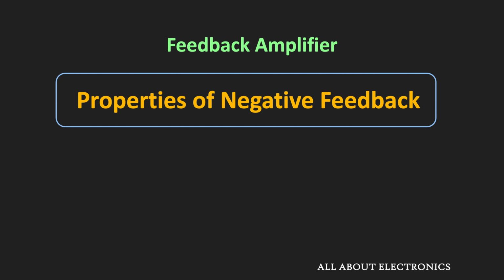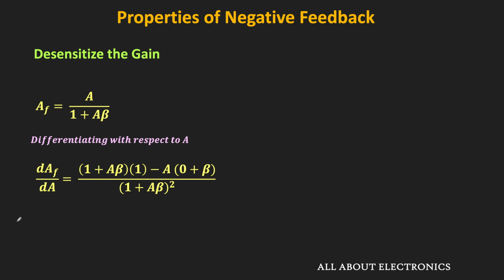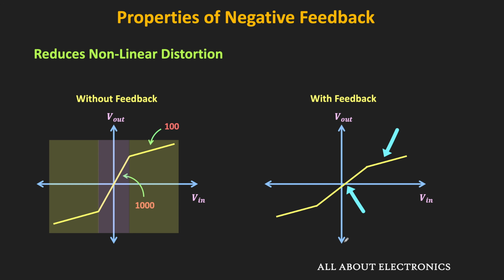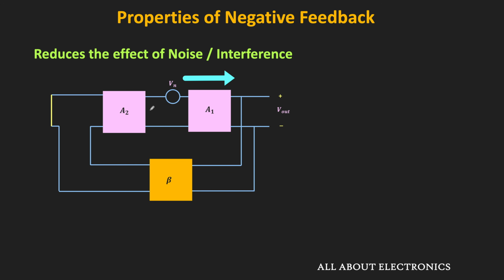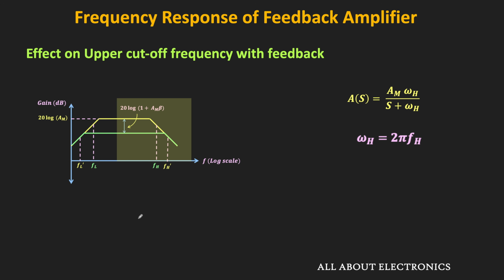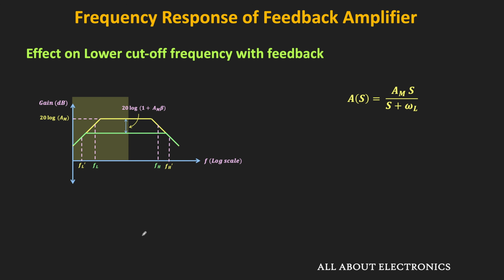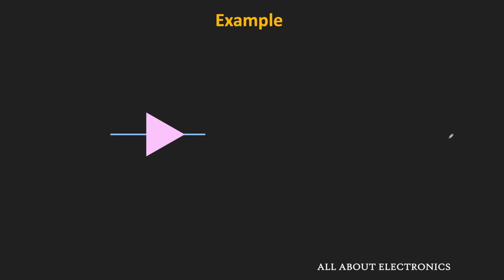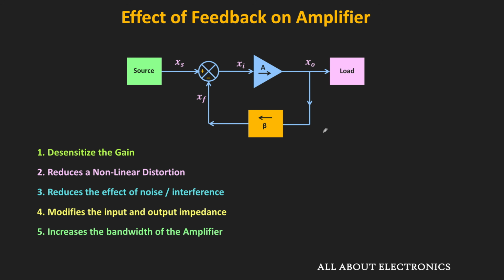Feedback Amplifier : Effect of Negative Feedback on Amplifier Characteristics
In this video, the effect of the negative feedback on the different amplifier characteristics (gain, bandwidth, noise, gain stability) is explained through a mathematical analysis.
And at the later part of the video, one example related to that is also covered.

_The following topics are covered on the video:_
0:00 Introduction
1:26 Effect of negative feedback on Gain Stability of Amplifier
6:02 How negative feedback reduces non-linear distortion
9:34 How negative feedback can improve signal to noise ratio
13:51 Effect of negative feedback on the Amplifier bandwidth (Frequency Response of Feedback Amplifier)
24:20 Solved Problem

_The following are the effects of the Negative Feedback on Amplifier:_
1) Desensitises the Gain
2) Reduces Non-Linear Distortion
3) Reduces the effect of noise / interference (Improves signal to noise ratio under certain arrangement)
4) Increases the bandwidth of the amplifier
5) Modifies the input and output impedance of the amplifier
6) Reduces the gain of the amplifier

This video will be helpful to all the students of science and engineering in understanding the effect of the negative feedback on the different characteristics  of the amplifier.